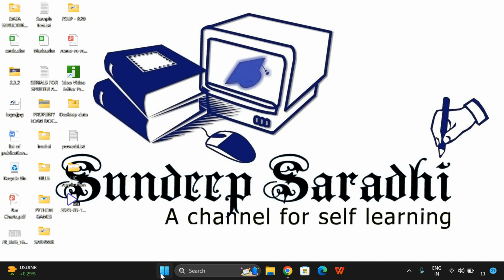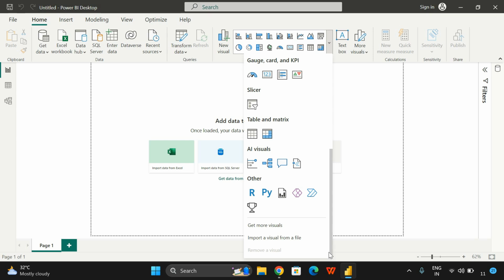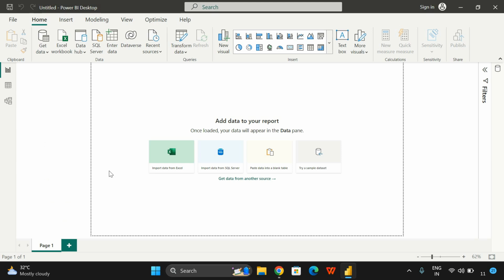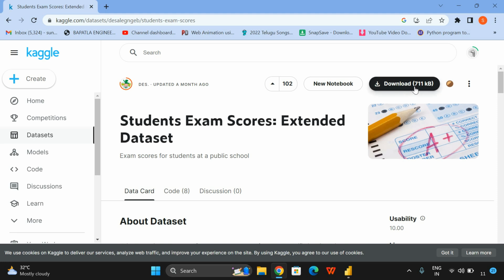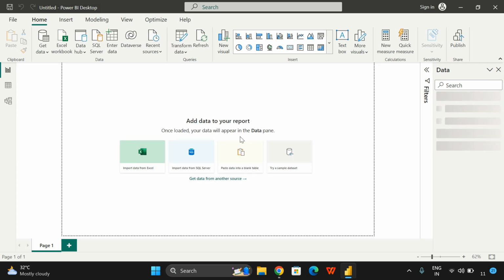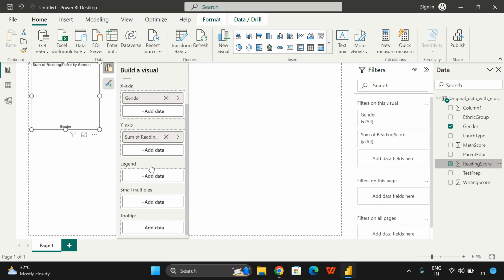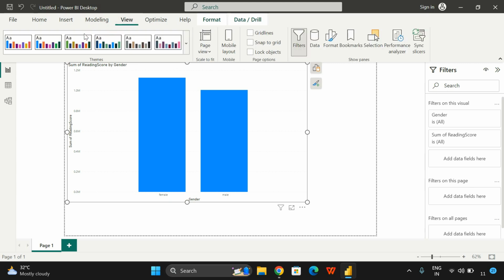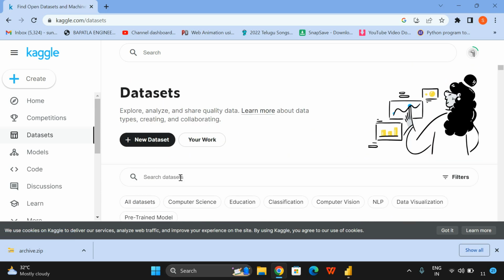Introduction to Power Bi || Power Bi Desktop Tool || How to download Dataset